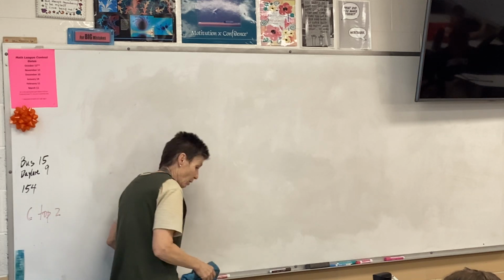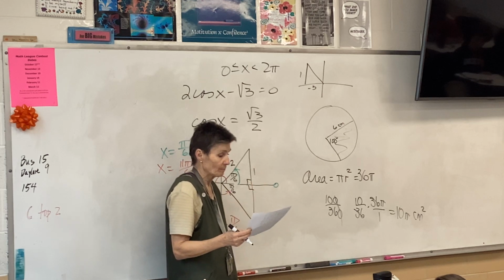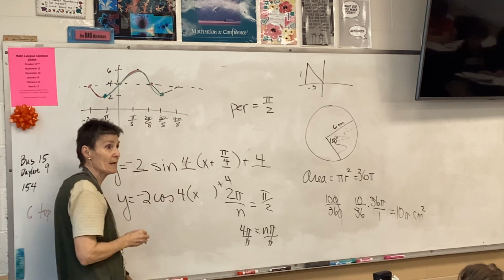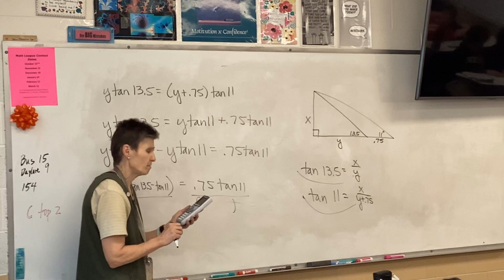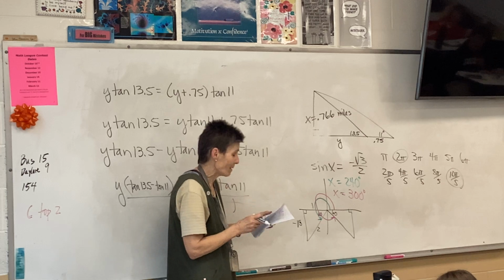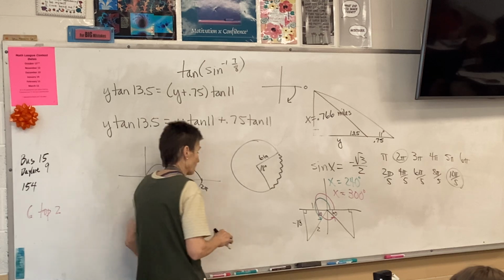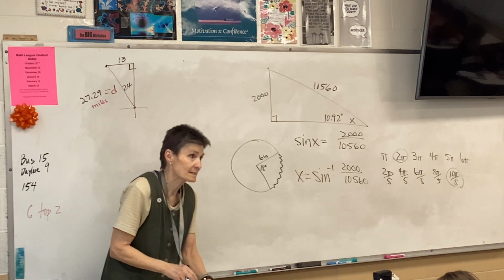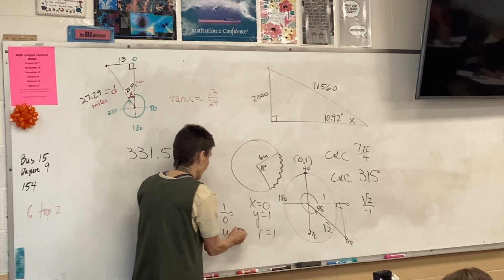Precal A Review Sheet 4 assorted problems